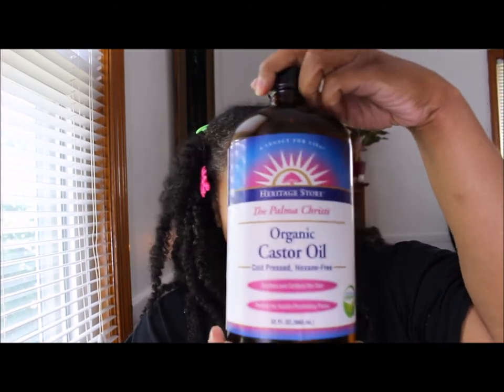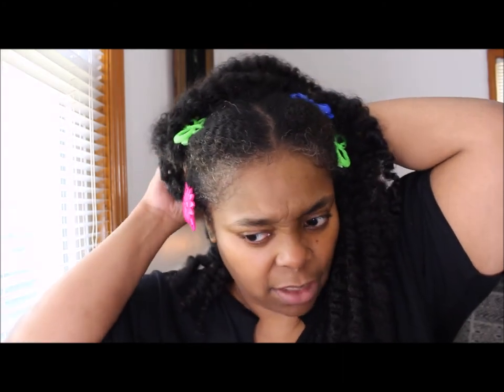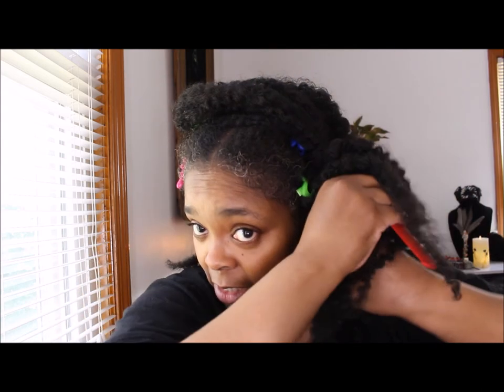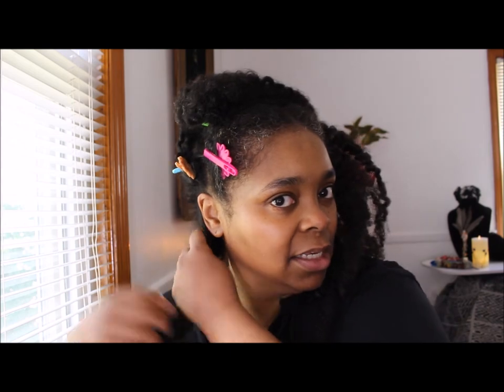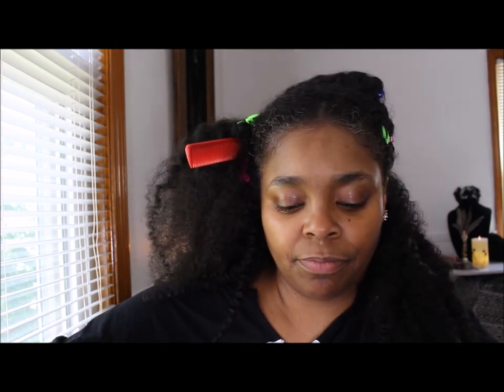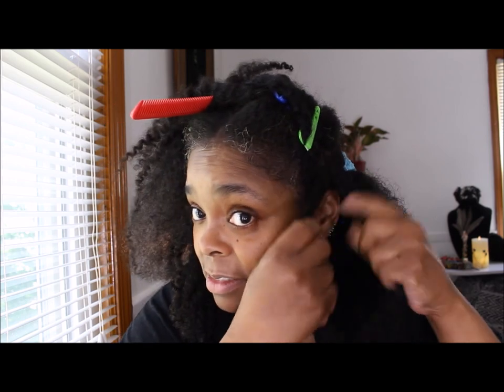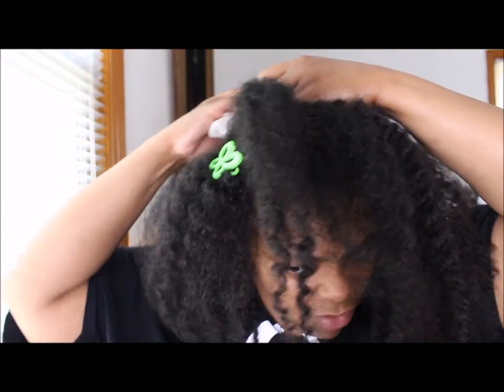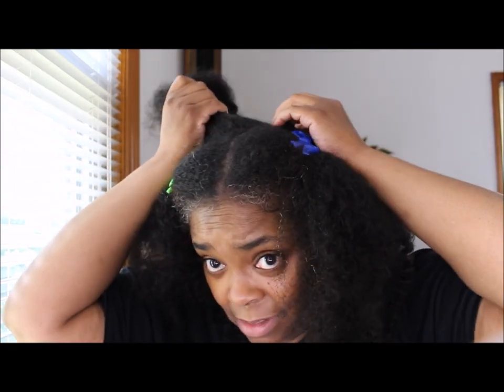TALK AND SCALP CLEANSE! 3-Part Series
Hey Ya'll Hey! it's Part 2 of my 3-Part Talk Series!  Get your haircare supplies and let's go!  Please set your notifications so that you get alerts each time a video uploads.